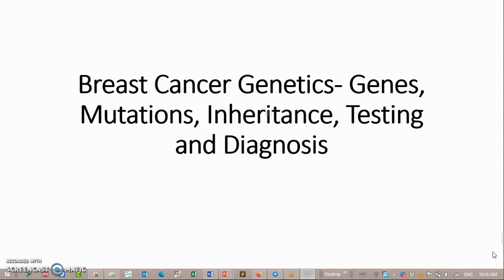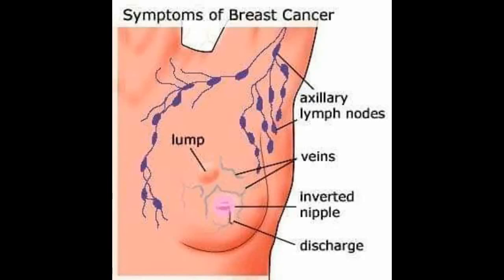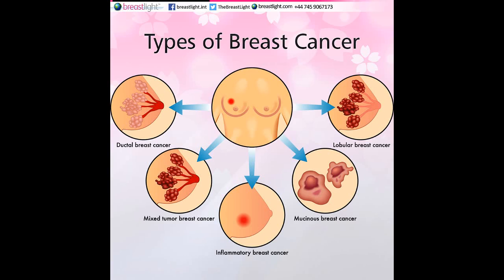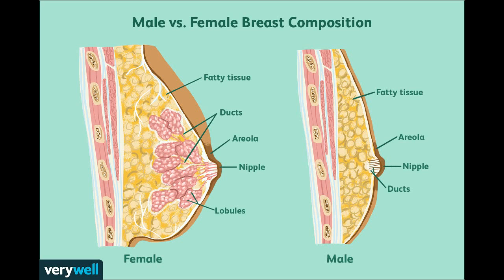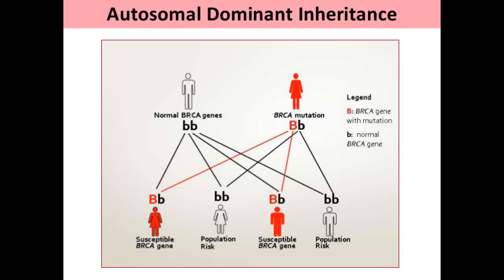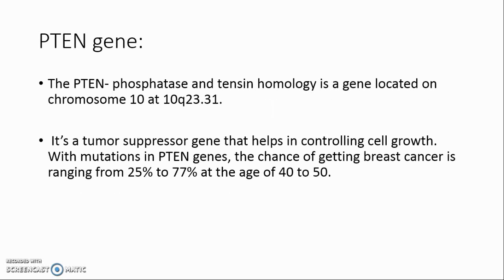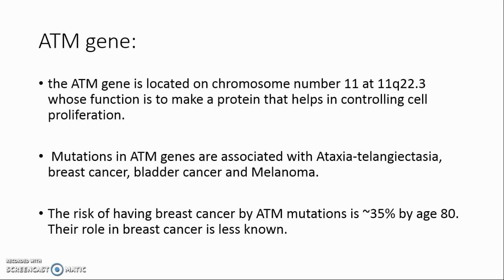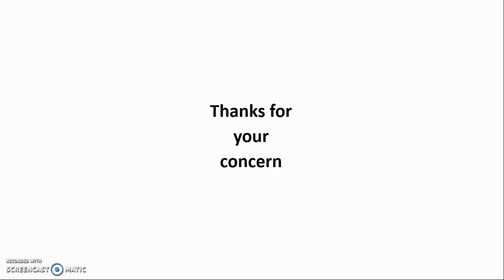Breast Cancer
“Genetic mutations of BRCA1, BRCA2 and other genes produce a tumor in the breast, a heritable one that occurs in females and males is known as breast cancer.”

Breast cancer is a type of inherited cancers, very rare but can be transmitted to offspring. Though it is commonly observed in females, the possibility of breast cancer can’t be avoided in males as well.